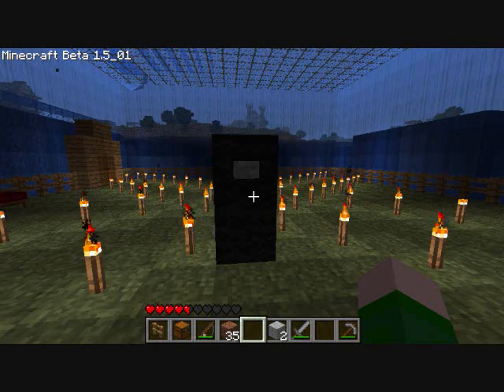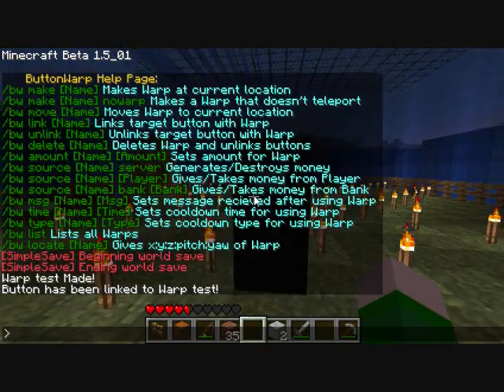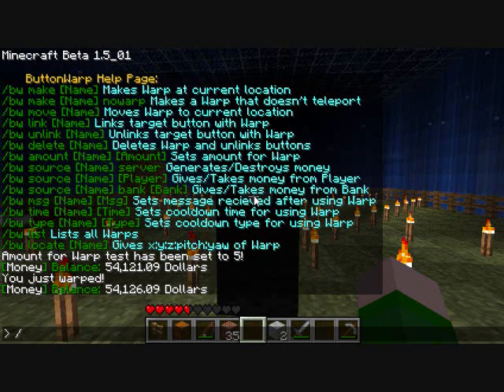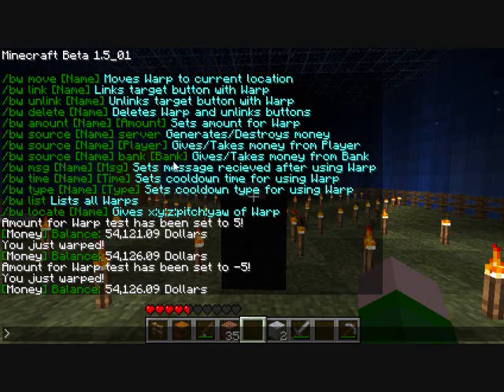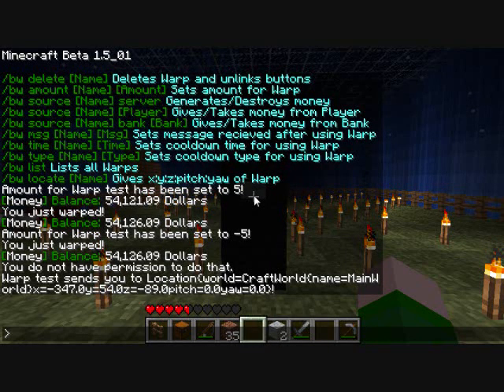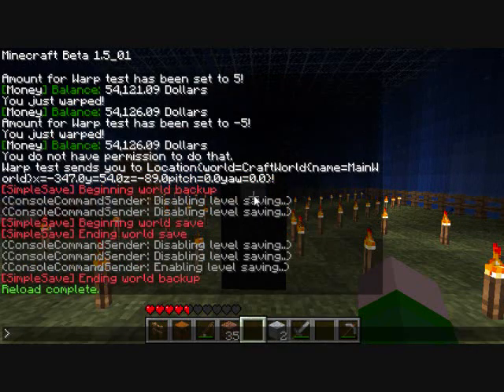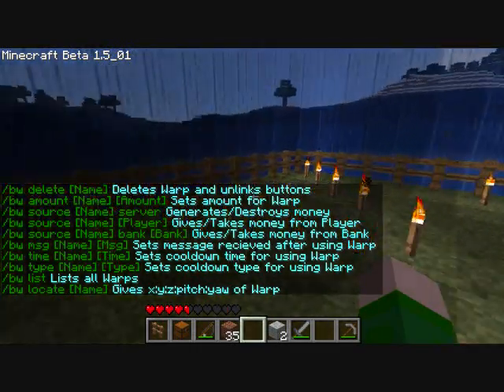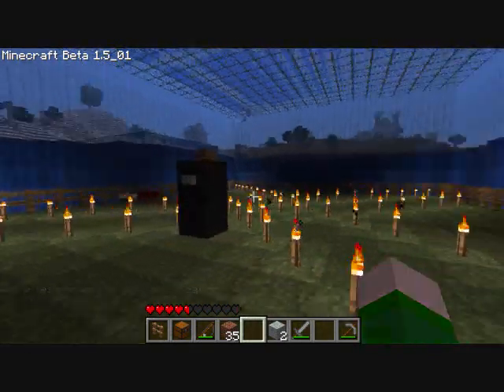ButtonWarp Tutorial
Tutorial for my Bukkit plugin ButtonWarp for minecraft